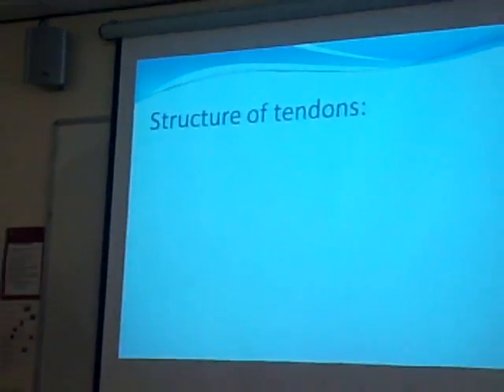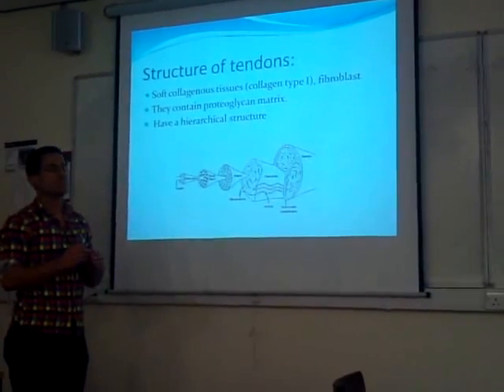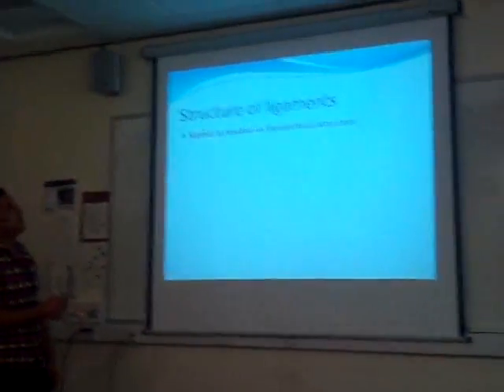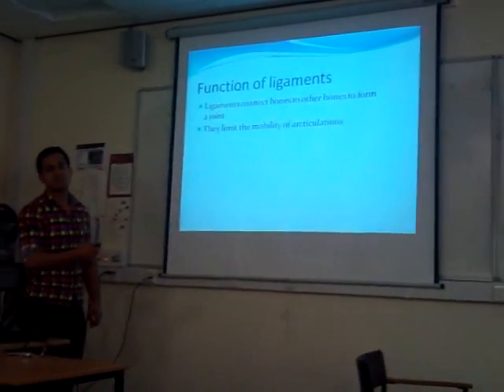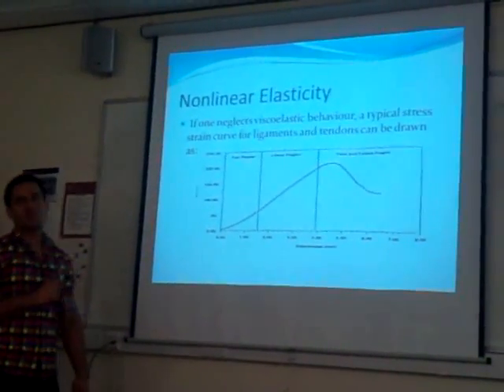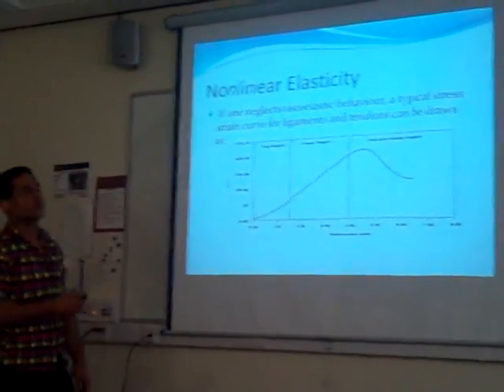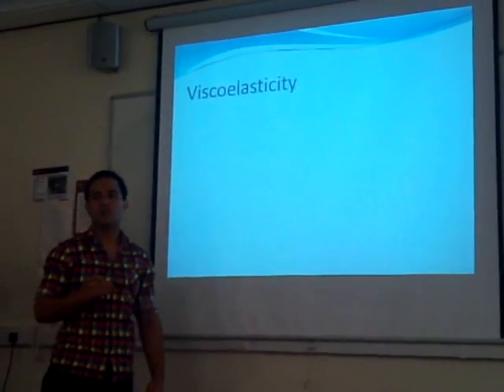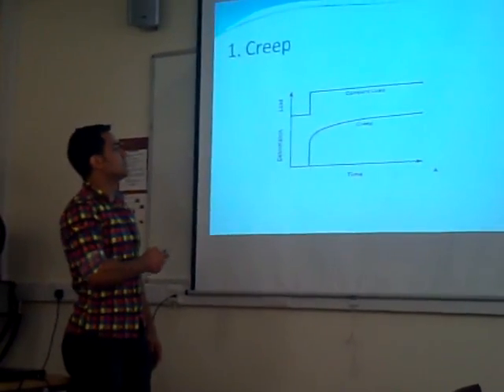Biomechanics of tendons and ligaments (Dr. Ali Abdeldayem) Pt.1